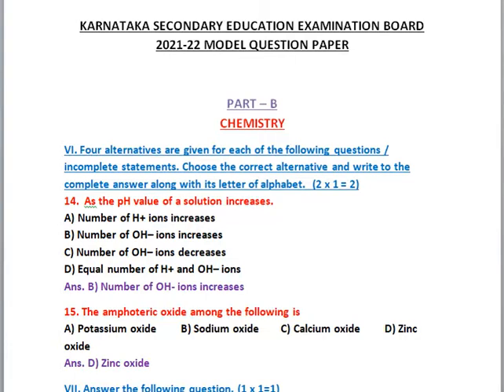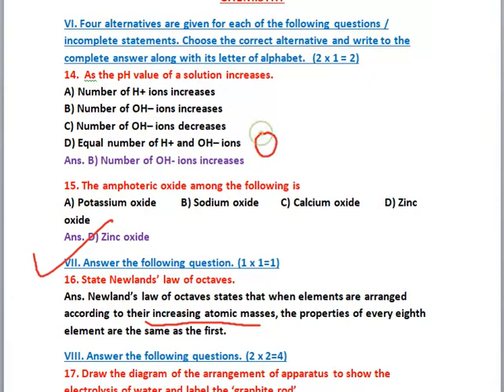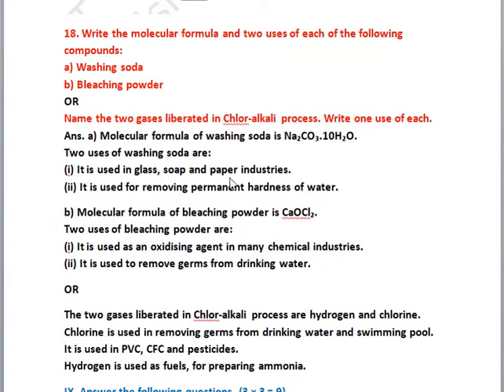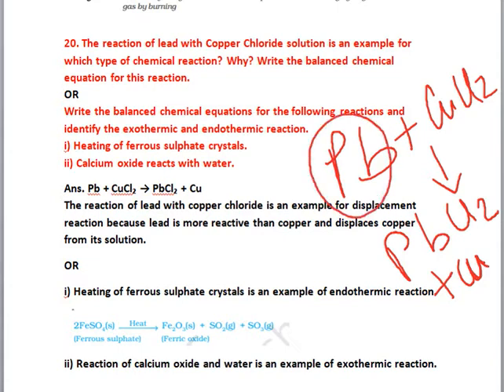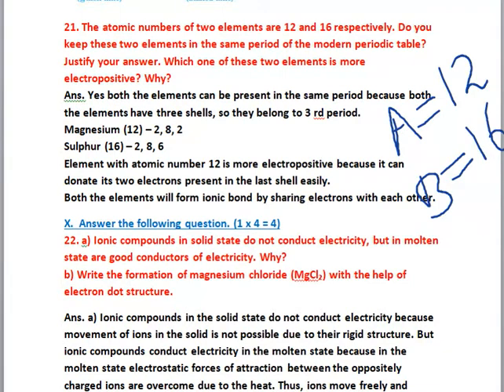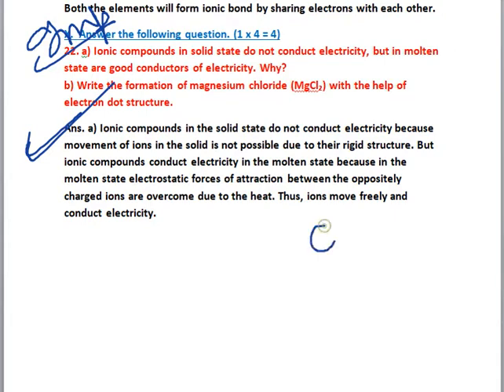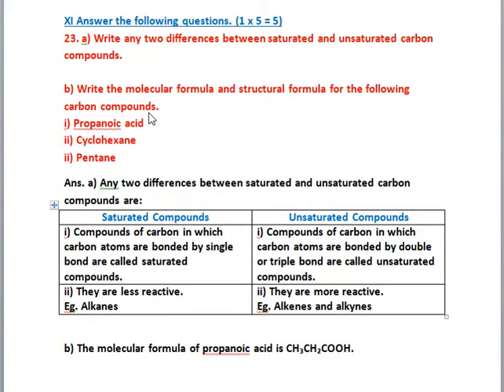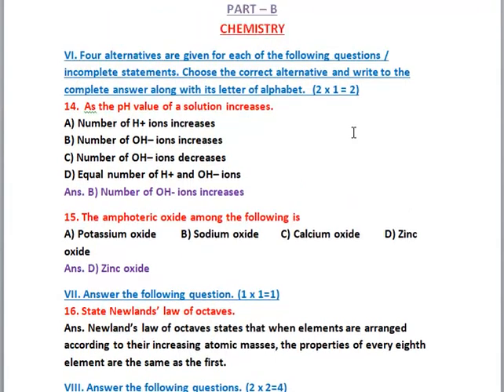Karnataka Board Class - 10 Model Paper| Part- B Chemistry Solutions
In this tutorial I have explained Chemisrty section from the model paper of Karnataka Board.